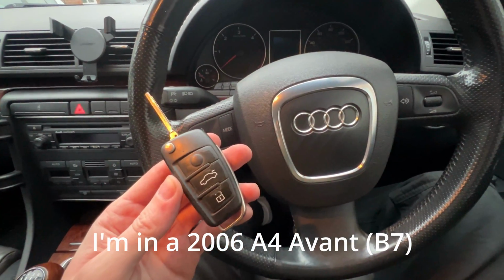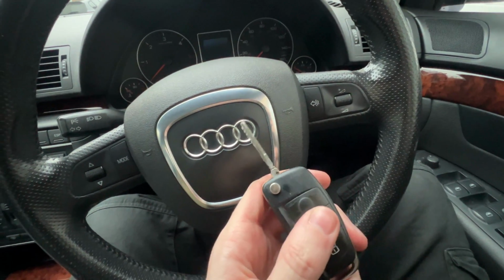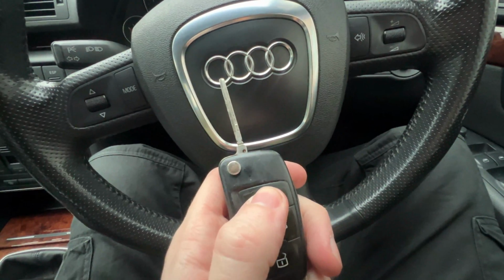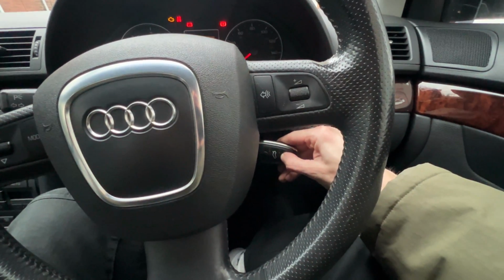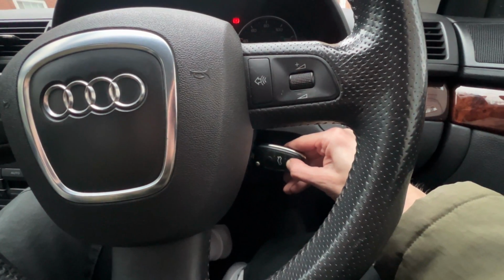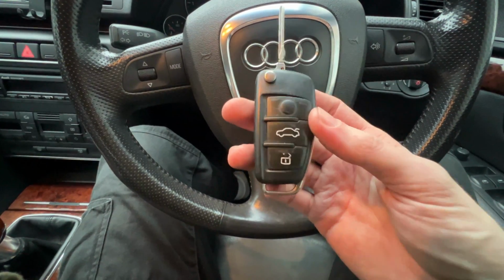How to re-sync your Audi key fob with your car (A4 Avant B7)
I recently removed the battery on my Audi A4 Avant (B7 2006) and as a result my key fob stopped working. In this video I attempt to re-sync it with a method that I found online.

I hope this helps some of you out there that might be having the same issue.